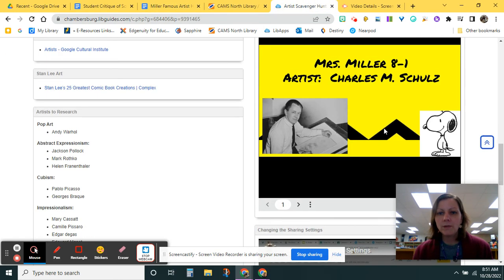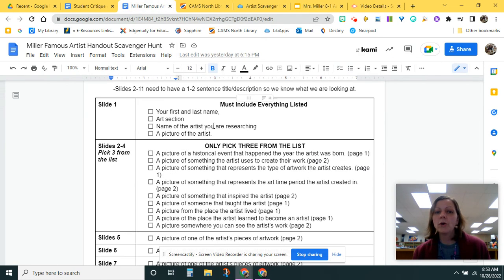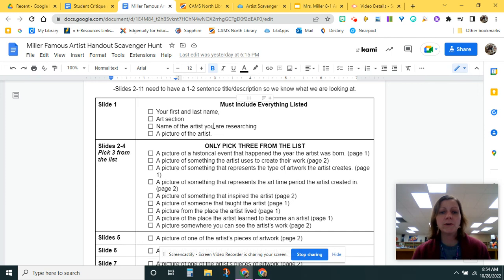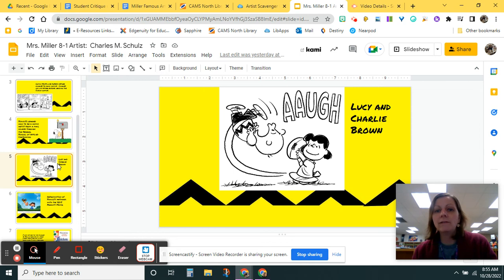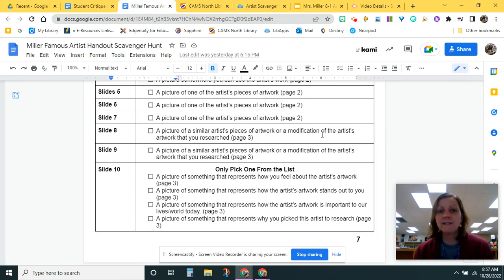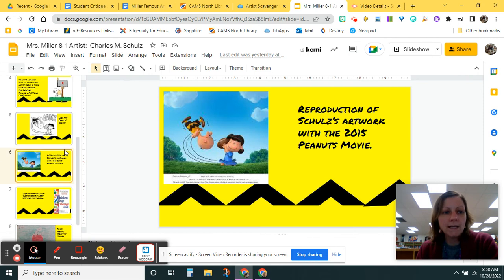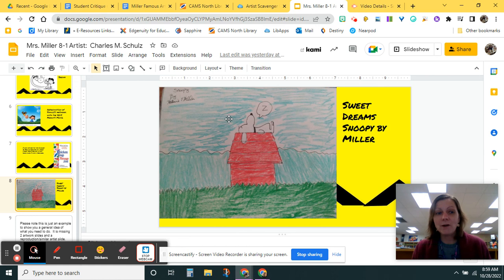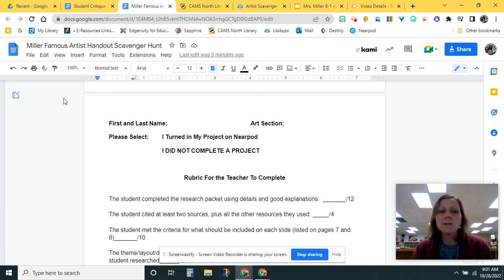Famous Artist Scavenger Hunt Final Product